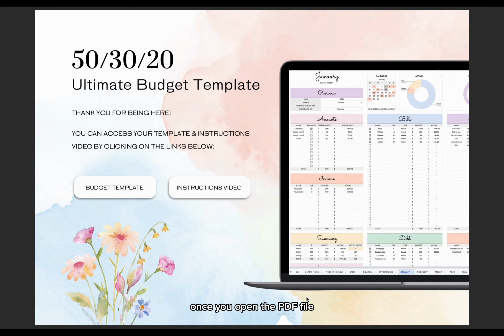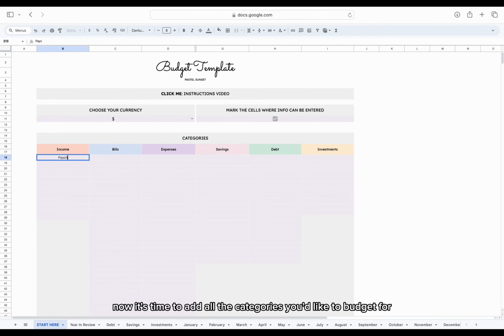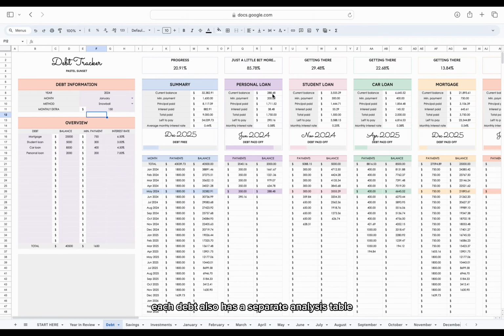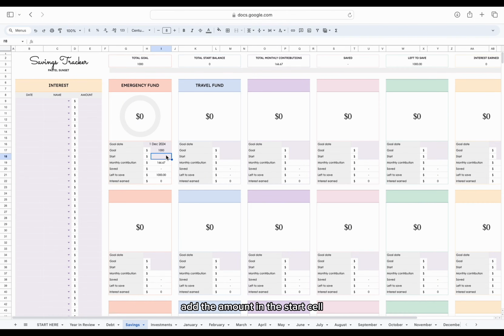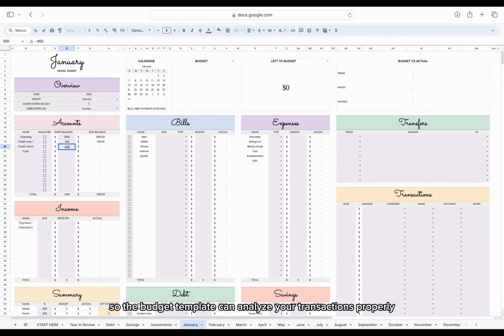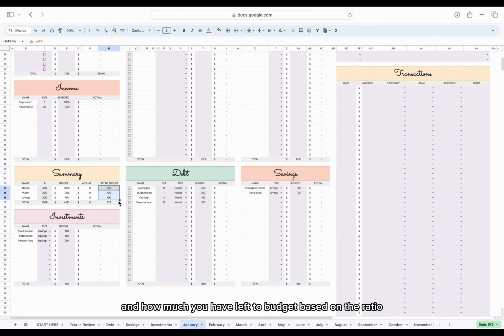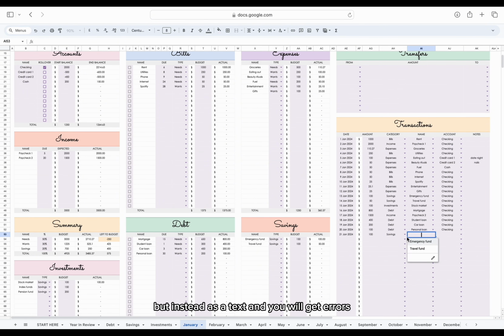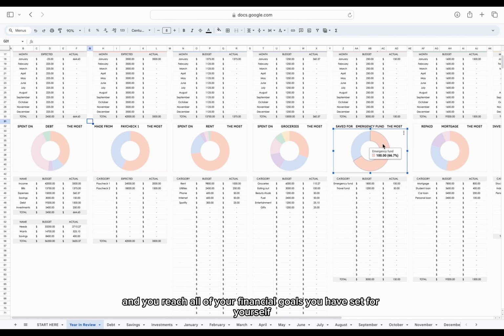50/30/20 Ultimate Budget Spreadsheet for Google Sheets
Welcome to the instructions video for the ultimate 50/30/20 budget template for Google Sheets.

TABS
• Start Here tab to customise your categories
• Annual dashboard to see your complete financial summary
• Monthly dashboard to easily track changes across all of your accounts
• Debt tracker to create a custom debt payoff plan using the snowball or avalanche method
• Savings tracker to easily track your savings and savings goals
• Investments tracker to easily track your investments and investment goals.

ABOUT ME
Hi, I'm Elvira! :) The person behind the creation of all the templates on this account.

Even though I've been tracking my personal finances ever since I started making my own money, it never occurred to me that others were also looking to do the same but didn't know how.

My main mission is to make budgeting easy, hence, the name of my brand: Easesence. Essence of ease. Personal finance has never seemed boring to me so I want to portray it in a fun and exciting way. Budgeting is the foundation for acquiring the freedom to direct your hard earned money where you need and want it the most.